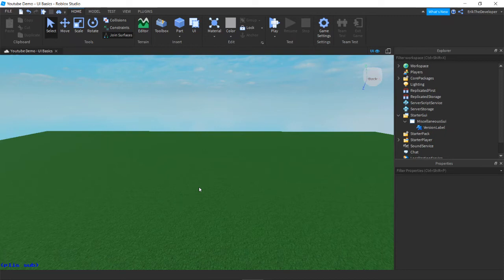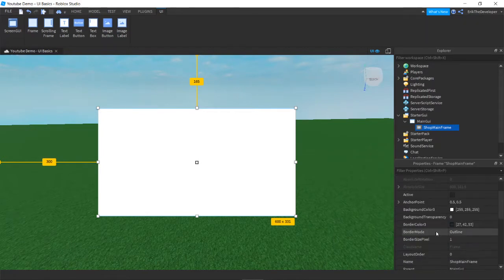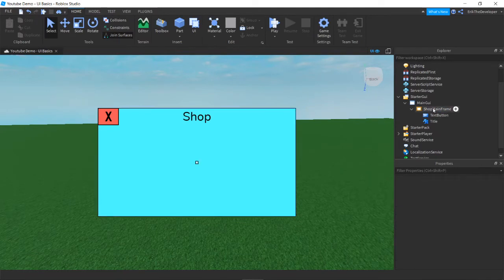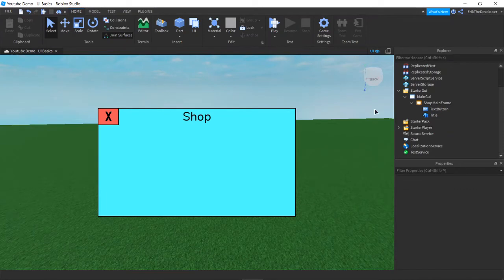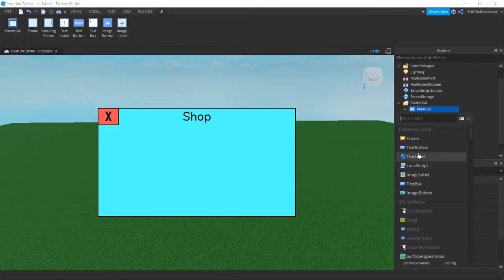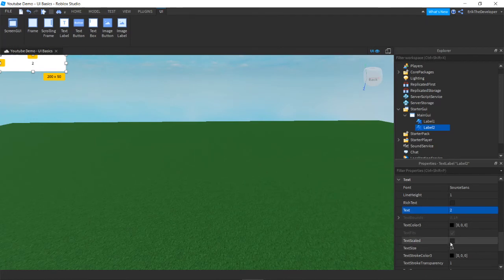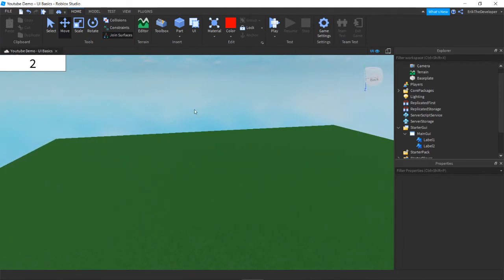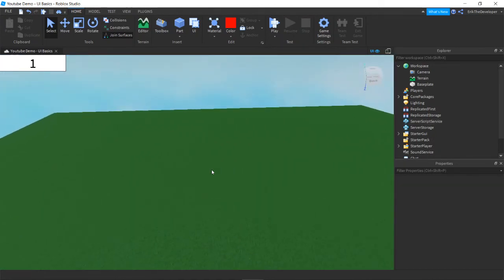Frames | UI design #2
Yikes, I forgot to give a challenge if any of you care!
The challenge for next video is to create any kind of menu that would be used in your game. This can be an inventory system, a shop system or a welcome screen!
That aside, today we took a look at frames, ZIndex and the Visible property!